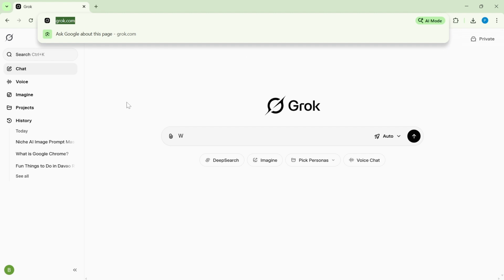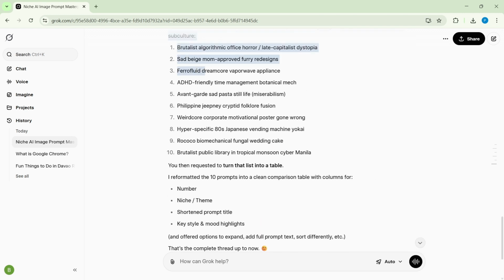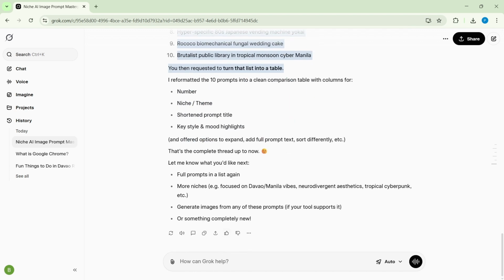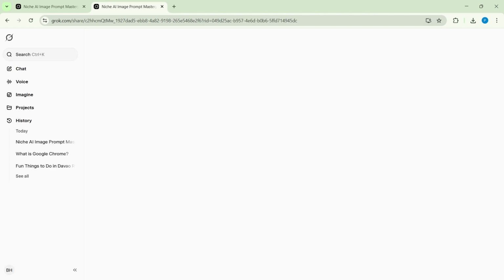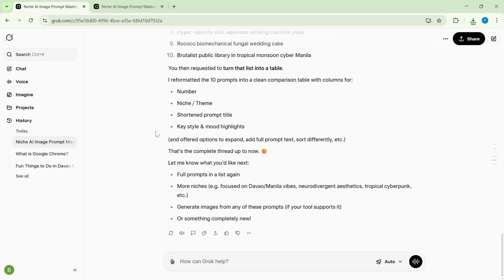How To Copy & Share Grok AI Responses [Quick Tutorial 2026]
In this quick 2026 tutorial, you’ll learn how to copy and share Grok AI responses so you can save answers, send results to teammates, or reuse content instantly. Whether you’re using Grok by xAI for research, writing, coding help, or brainstorming, sharing responses efficiently can dramatically speed up your workflow. Instead of retyping text manually, you can copy, export, or send outputs in seconds across devices or platforms.

🔹 What You’ll Learn:

How To Highlight And Copy Any Grok Response Using Built-In Tools

How To Use One-Click Copy Buttons For Faster Text Extraction

How To Share Responses Through Links, Messages, Or External Apps

How To Format Content Before Sharing For Cleaner Presentation

How To Copy Code Blocks Without Breaking Spacing Or Structure

How To Share Long Conversations Without Losing Important Context

How To Use Mobile Copy Options On iPhone And Android Devices

How To Save Responses For Later Reference Or Documentation

How To Avoid Common Issues Like Missing Text Or Formatting Errors

💡 Pro Tip: Paste copied responses into notes or docs immediately so you don’t lose important ideas. Keeping a dedicated workspace helps organize valuable AI outputs for later use.

By the end, you’ll quickly copy and share Grok responses like a pro across web and mobile.